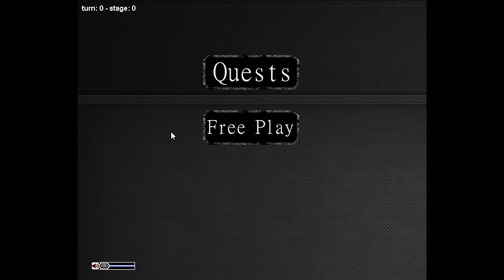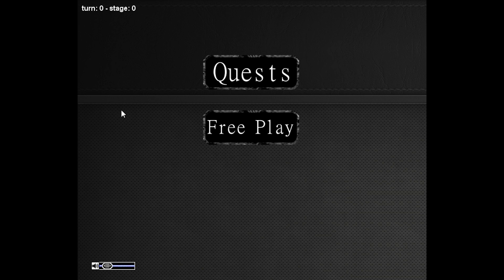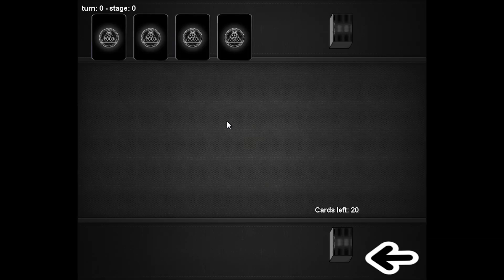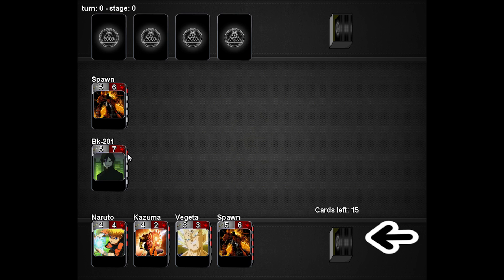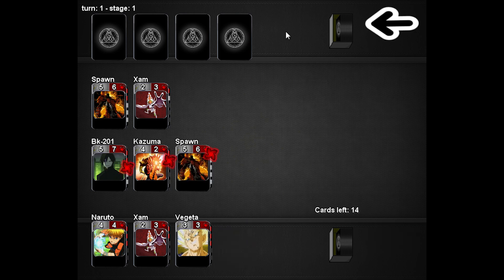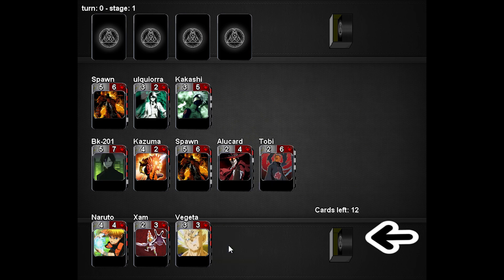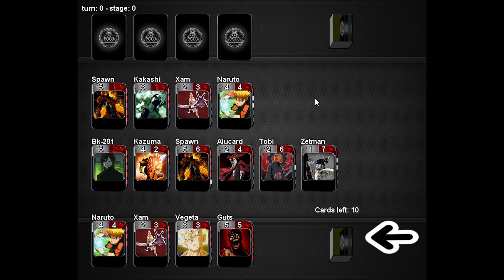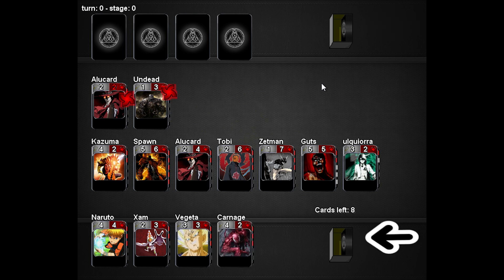Game maker studio card game CCG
A re-imagined version of my 8.1 card game, programmed much better.